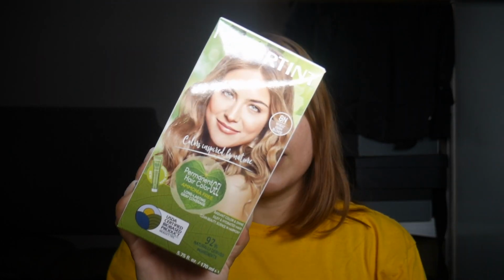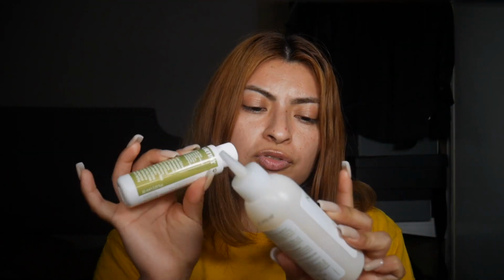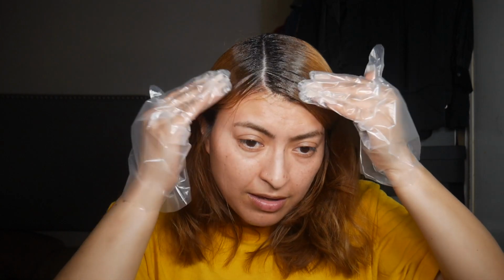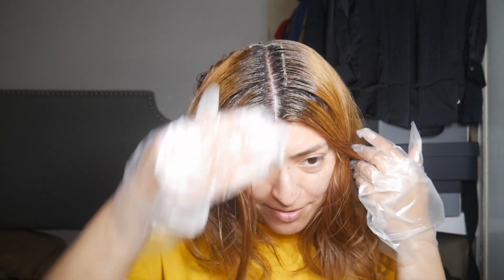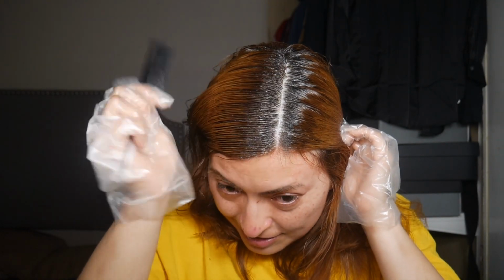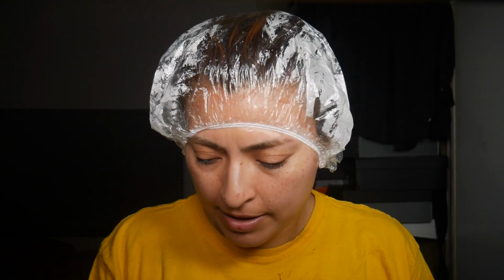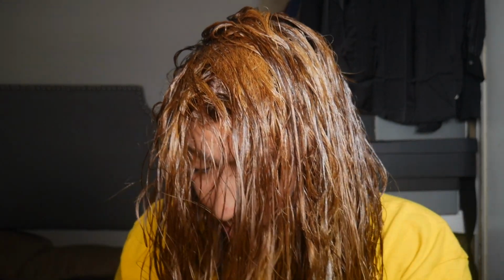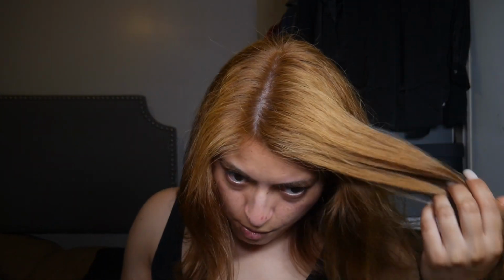LET'S CATCH UP WHILE I DYE MY HAIR USING NATURTINT GEL HAIR COLOR 8N WHEAT GERM BLONDE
Naturtint Gel Hairdye

FairyBrave Hair Blow Dryer (Updated)